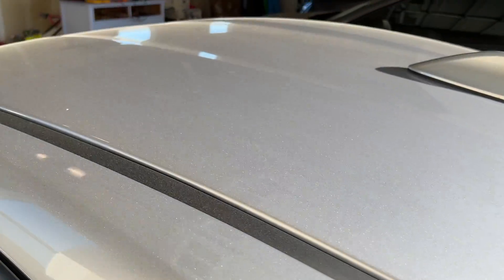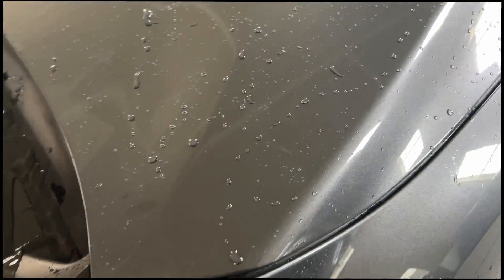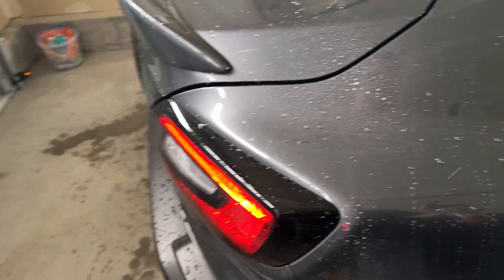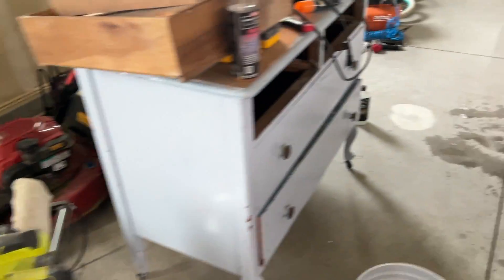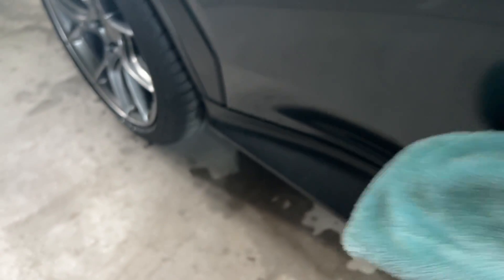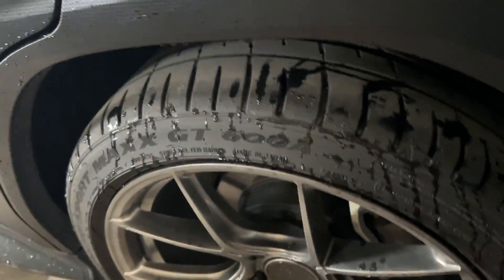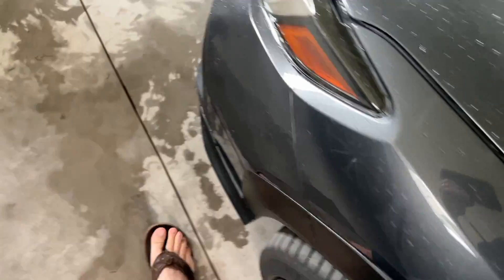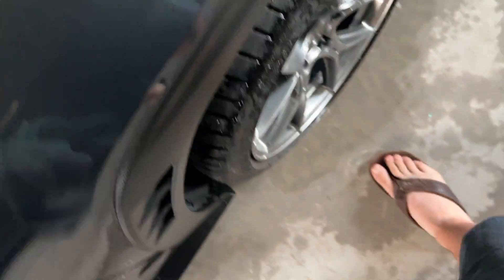From Beadmaker to Dustmaker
Previously I was loving Beadmaker. It was so awesome to apply. Slickness was great and the gloss levels were insane. However, after more time with the product I can confirm it attracts a lot of dust. Here is my update video.